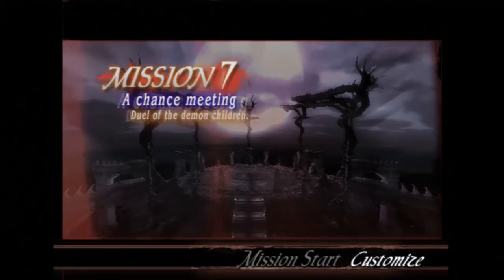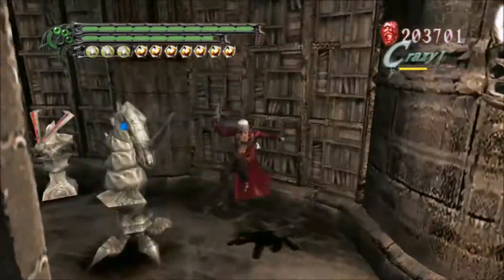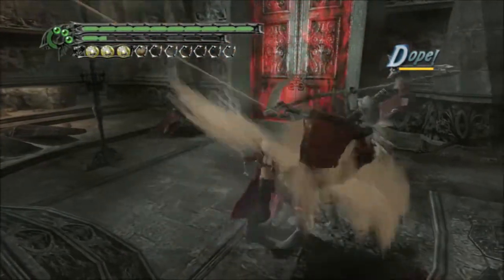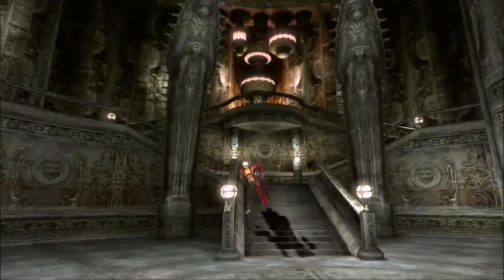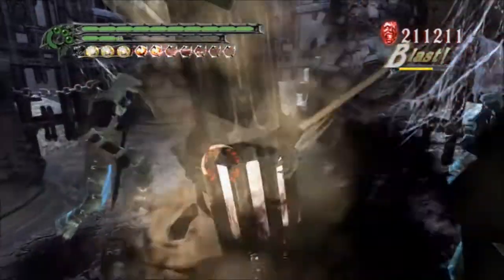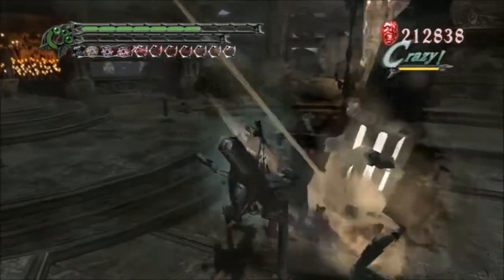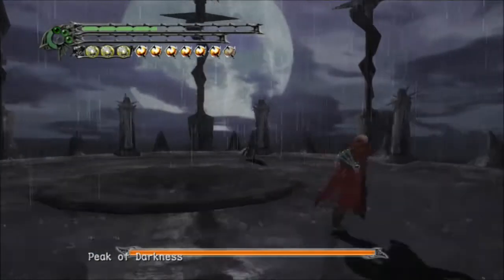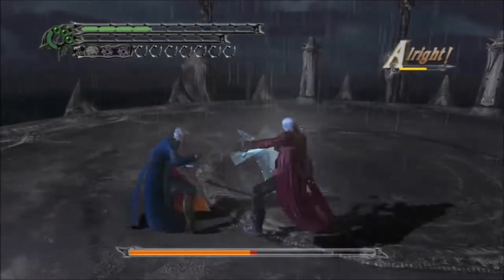Let's Play! Devil May Cry 3 - Mission 7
Alright, here we go! Mission 7 is the first boss battle against Virgil and I have to do it with Royal Guard/Cerberus/Nevan :/ It was quite the challenge, but I think I did pretty good by the end of it!

All game content copyright of their respective companies